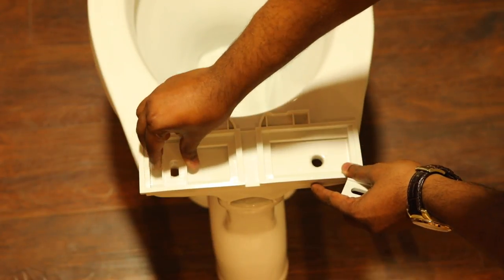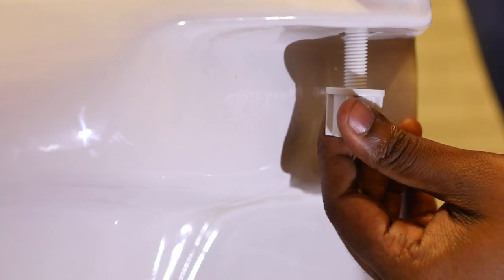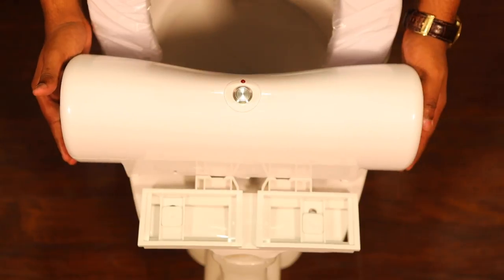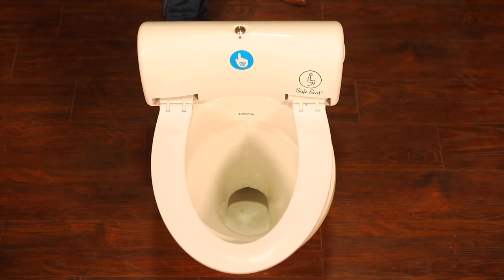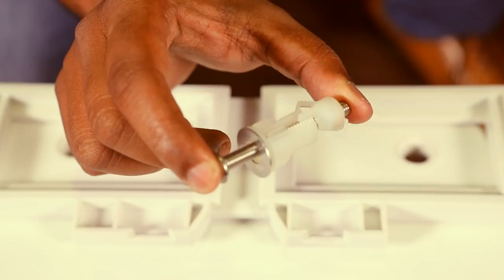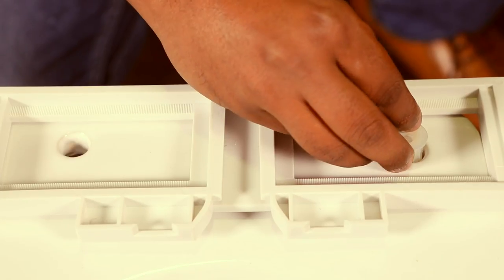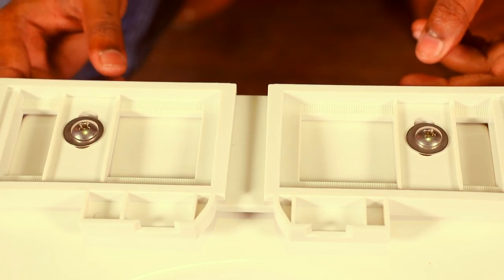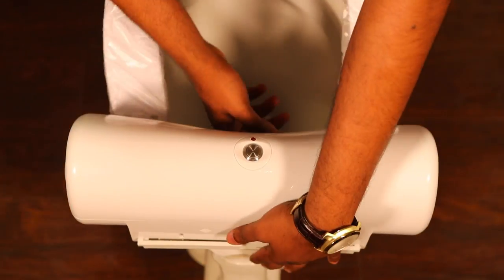Safe Seat Automatic Machine Installation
AGPL, founded in 2016, is a manufacturer of Intelligent Sanitary Toilet Seat Covers. We are proud to be the first company in India to introduce fully ‘Made in India’ Intelligent Sanitary Toilet Seat Covers.

It’s an established fact that people are afraid to sit on a WC in the areas not familiar to them due to major reason of hygiene. Sharing a toilet seat is like sharing your toothbrush or towel with strangers. It’s a risk people prefer not to take. Your maintenance department or janitorial personnel can’t be expected to clean toilets after every use. Hand towels and tissues used to cover the seats, clog the plumbing and increase the cost of supplies. Being aware that a problem exists; doing something about it are two different things. You can no longer ignore the problem now, since there is a Solution.

Our Intelligent Sanitary Toilet Seat Cover branded as “SafeSeat”, are used across hotels, restaurants, retail outlets, corporate offices, healthcare facilities, banks, etc. Our key goal is to ensure safety and cleanliness across all our client locations. With our in-house research, development and production capacity, we ensure highest quality for all our products and quickly meet the need of all businesses through quick introduction of new models at affordable prices.

Safe Seat has launched the new Safe Seat protective cover to further enhance your sanitary environment by allowing each person to use a clean and sanitary toilet seat.

Key features of our products:

• Eliminates bacterial infections.
• Reduces Plumbing problems.

• 150 rotations in each roll.

• Easy refilling of Toilet Seat Cover Rolls.

• Easily moveable.

• Comprehensive warranty.

• Backed by efficient customer support service.

• 100% Bio-Degradable Toilet Seat Covers.

We have bought the Technology Know-how from a Sweden company named Add- X Biotech for our Toilet Seat Cover. With the help of their Oxo-biodegradable additive “AddiflexR” we have made our toilet seat cover 100% Bio-degradable.

We are truly proud to be part of ‘Make in India’ initiative and the ‘Swachh Bharat Abhiyan’ across India. We are excited to have the opportunity to serve you. We have enclosed below quotation of our entire wet umbrella wrapping machine models and plastic bags for your information. Look forward to serving your business with our innovative products.

Yours Sincerely,

Mr. Raj Bhalala

Managing Director, AGPL